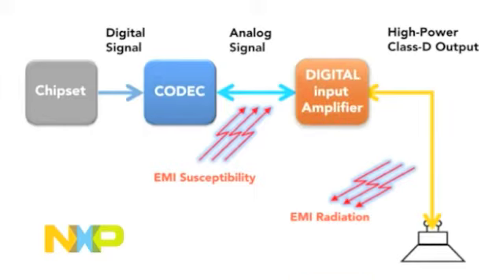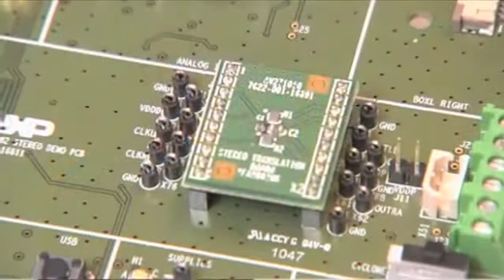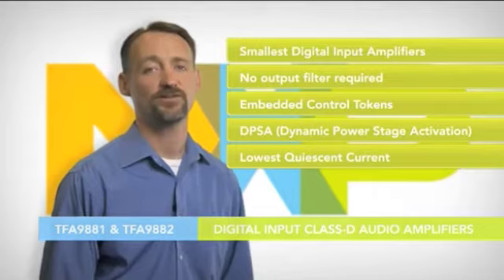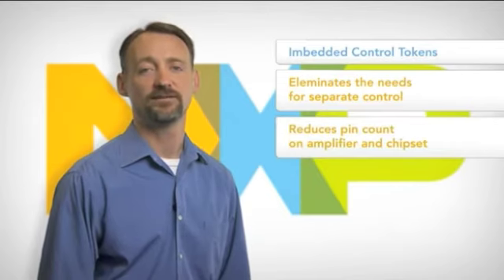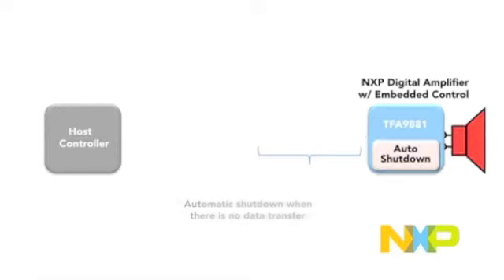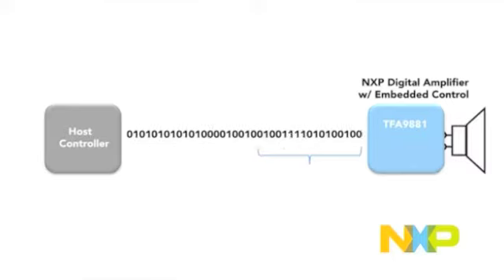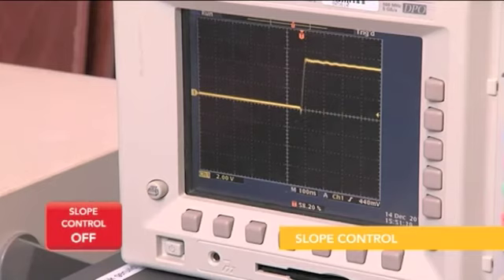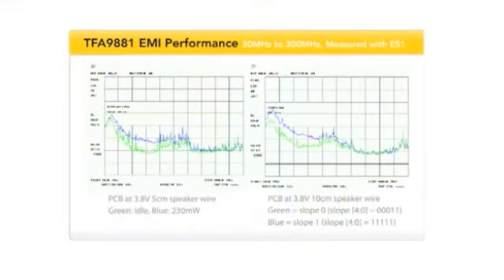Smallest digital-in mono Class D audio amplifier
The ultra small mono digital-input (PDM or I2S) Class-D audio amplifier, family delivers up to 3.4 W
of power, has ultra-low quiescent power consumption (6.5 mW), minimizes RF susceptibility,
and is optimized for low-power portable and mobile applications.